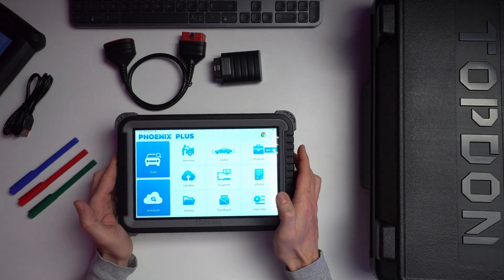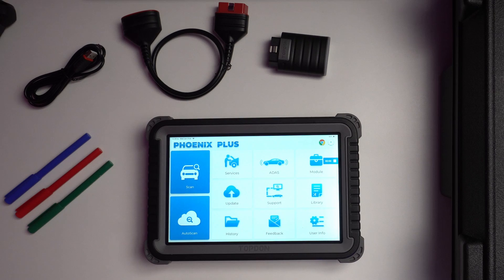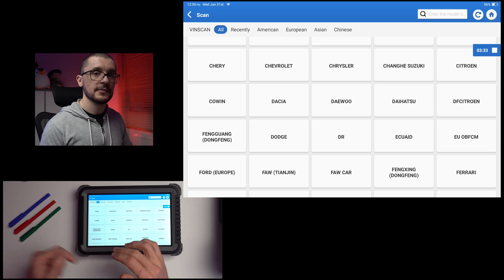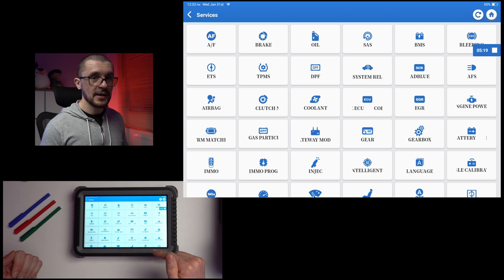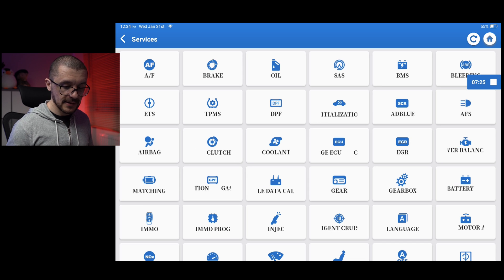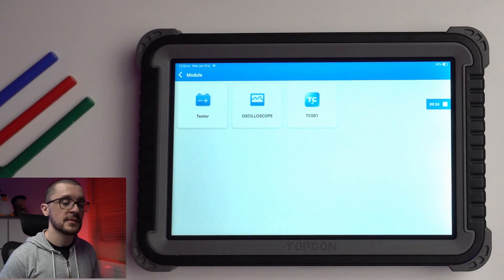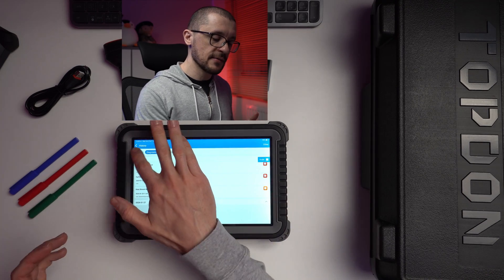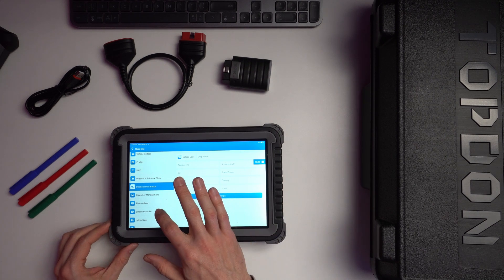TOPDON PHOENIX PLUS: Menu, Service Functions, Mileage Correction FULL ACCESS REVIEW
Before my final review, here you have full access at all the menu options on the TOPDON Phoenix Plus.

0:00 - TOPDON Phoenix Plus - Intro
1:29 - Price & Where to buy
2:00 - Main Menu
2:33 - Scan Menu
3:52 - Special Functions
6:43 - Updates
6:54 - Support
7:30 - Library
8:02 - History | Reports
8:19 - Feedback
8:39 - User Info
9:27 - Settings
10:10 - USB Connection

►BESTCARMODS.COM